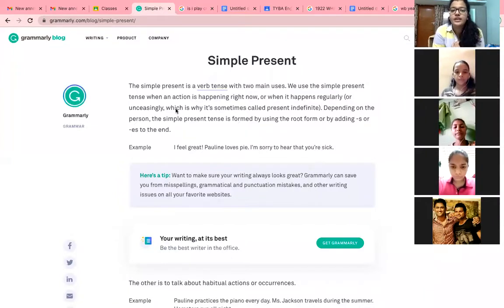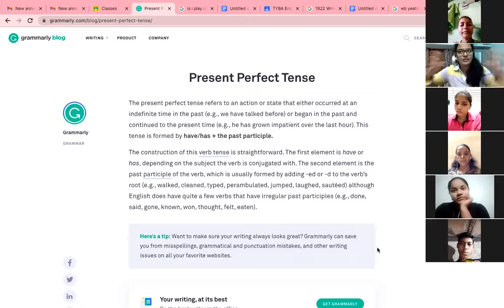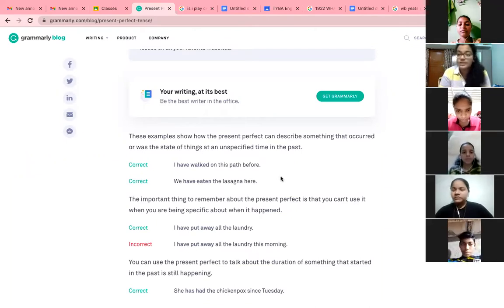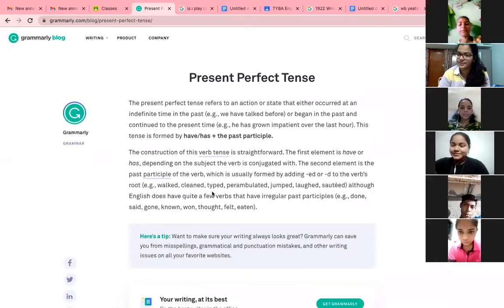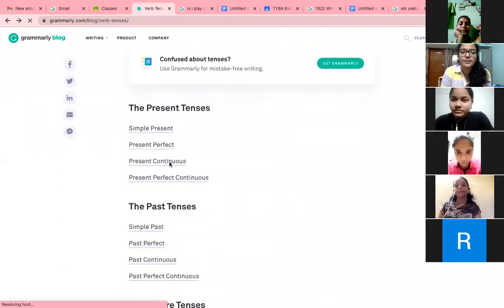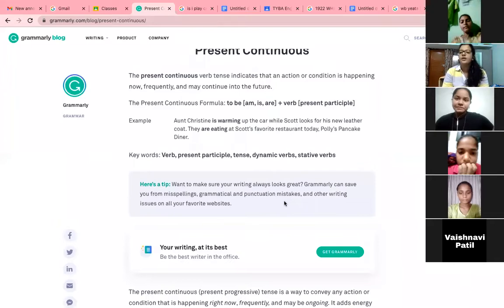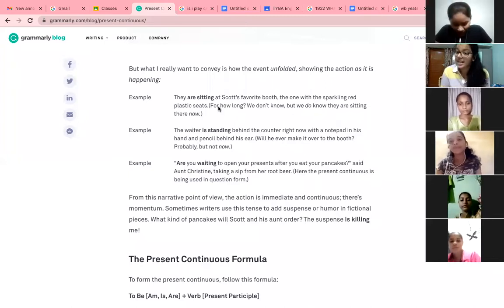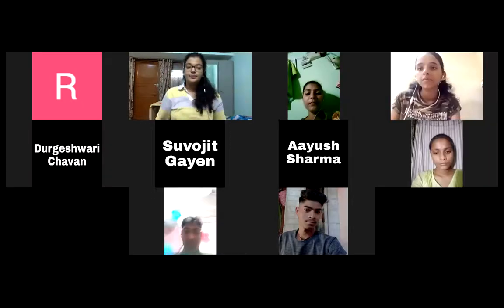Pehchaan Basic English Classes with Leader Rakshita Singh | Tenses Part 2